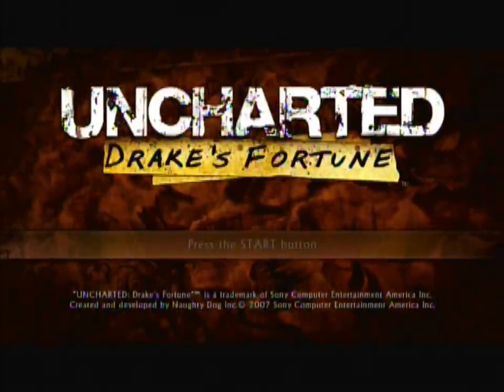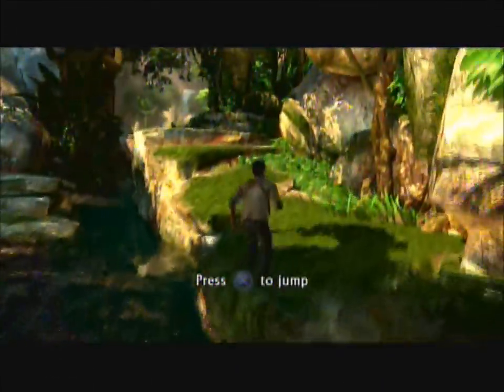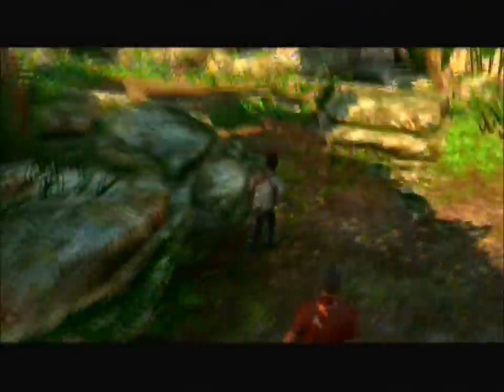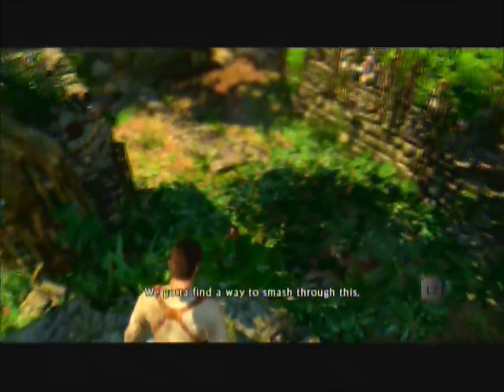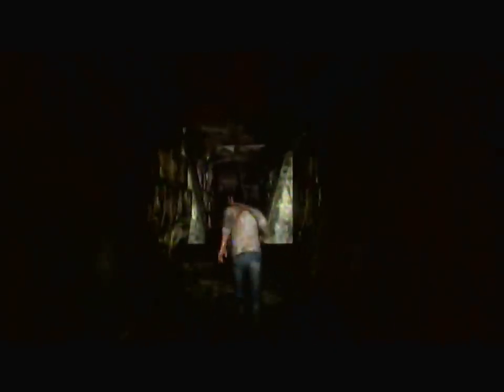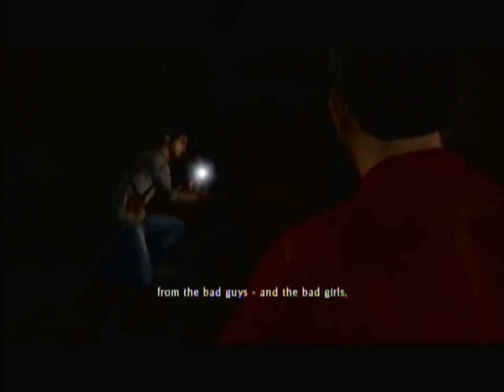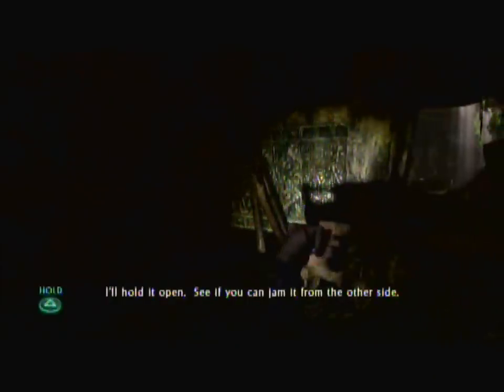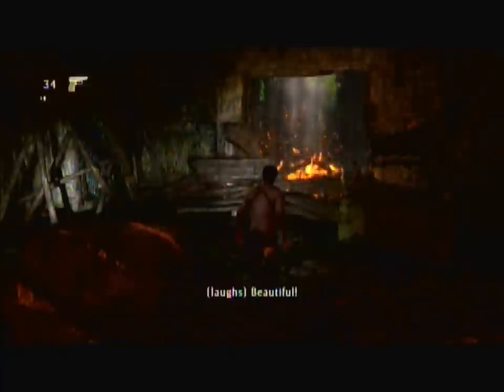Let's Play Uncharted: Drake's Fortune- Part 1 of Level 2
This is the fist part of level 2